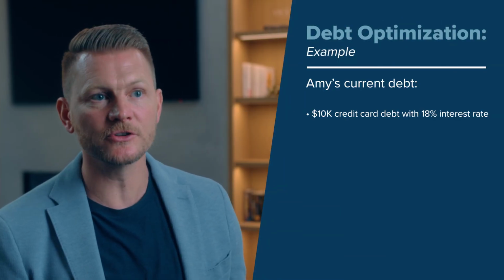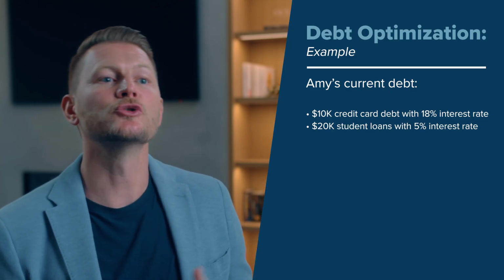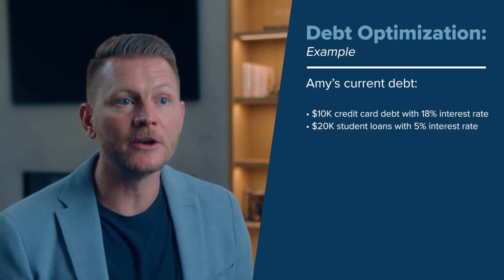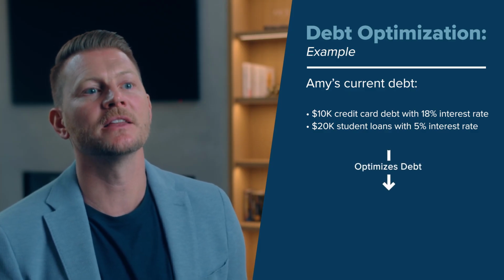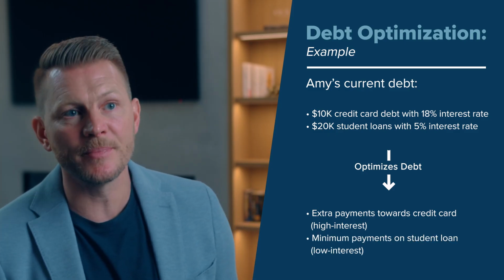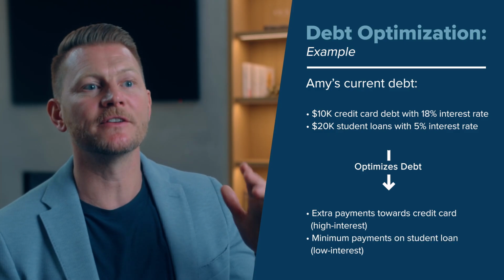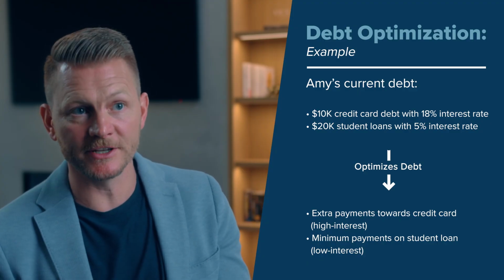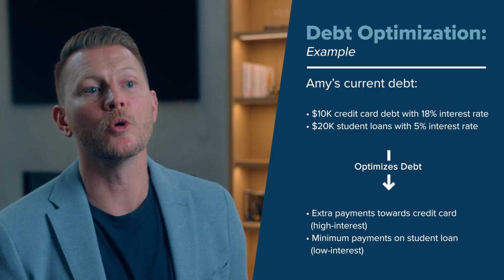STOP OVERPAYING ON YOUR DEBT — 3 Debt Strategies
Tired of paying unnecessary interest and seeing that money drain from your account?

Debt optimization and debt consolidation are two common strategies for effectively managing debt. The hybrid approach combines the benefits of both to maximize your savings. While they all share the goal of reducing the debt burden, they have different approaches.

Let’s break down each method and how you can efficiently approach your debt strategy by picking the right path.

0:00 - 0:48 - Intro
0:49 - 1:13 - Debt Consolidation Explanation
1:14 - 1:59 Debt Consolidation Example
2:00 -2:45 - Debt Optimization Explanation
2:46 - 3:25 Debt Optimization Example
3:26 - 4:14 Hybrid Approach
4:15 - 4:34 Outro

Want to feel confident you're on the right path to growing your wealth? We'll take care of every area of your finances and provide unbiased financial advice to help you accomplish your goals and dreams.